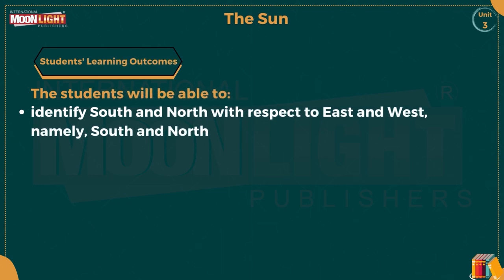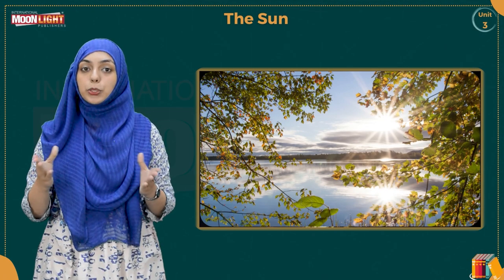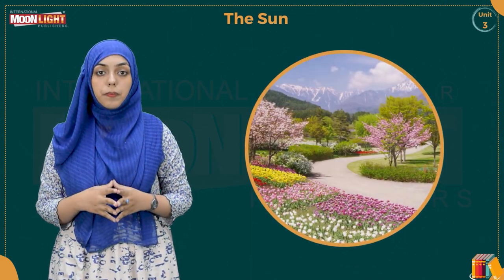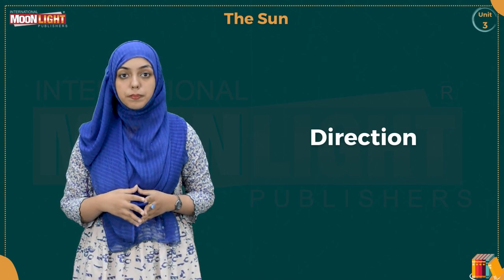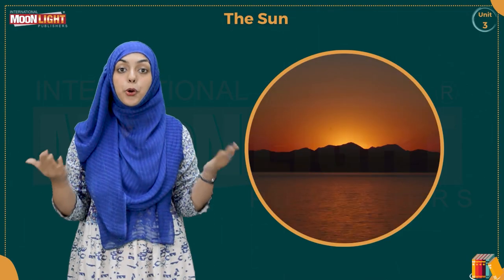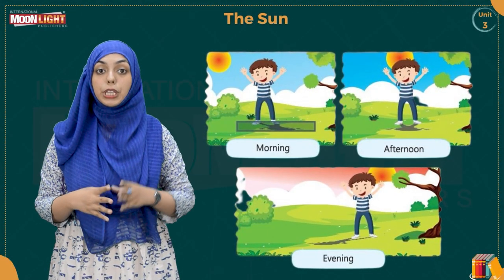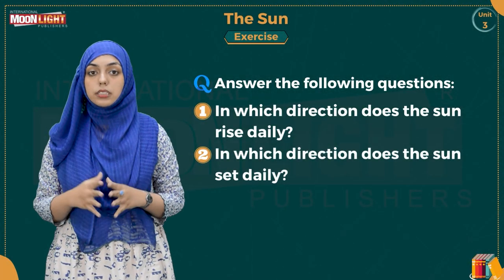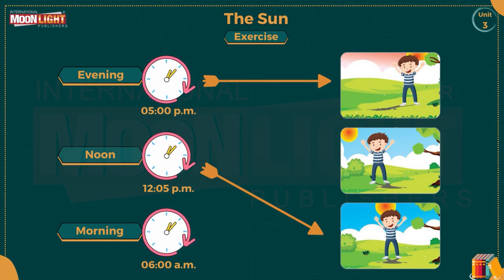SNC General Knowledge Grade 3 Unit 3